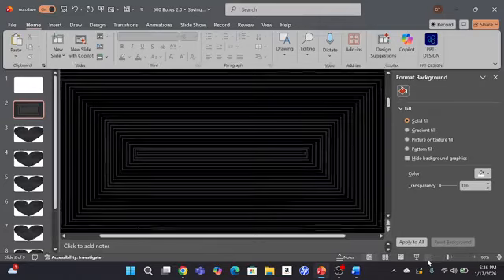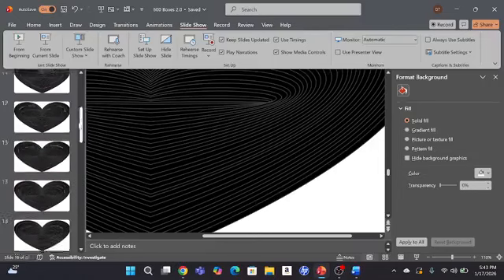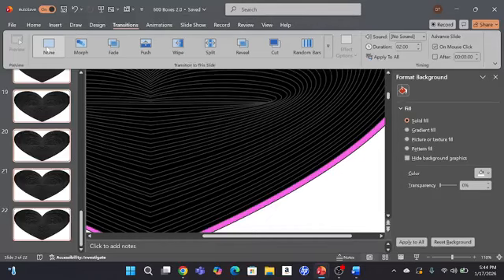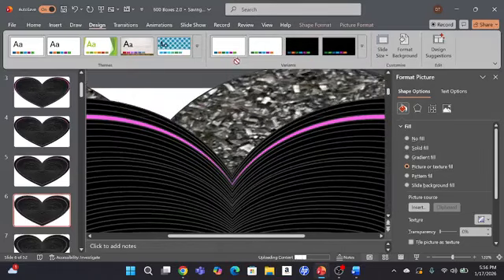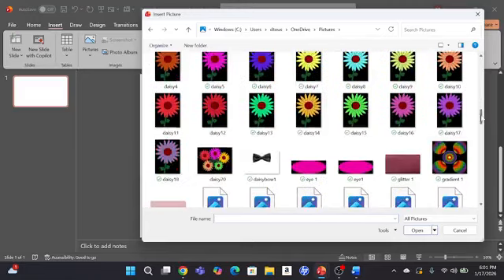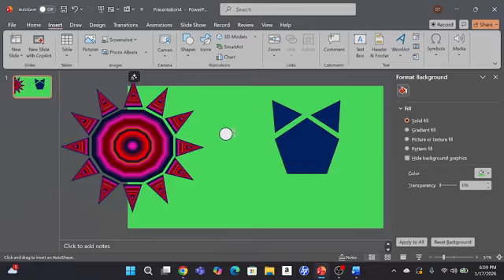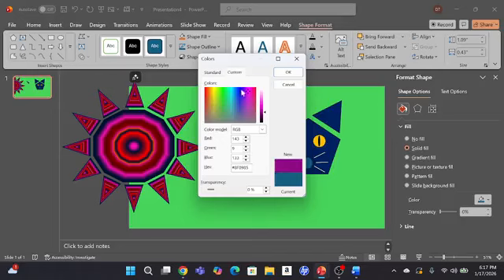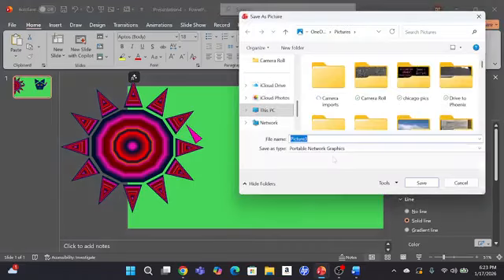Flagship Show Jan. 17, 2026